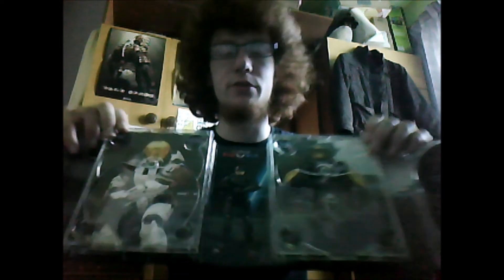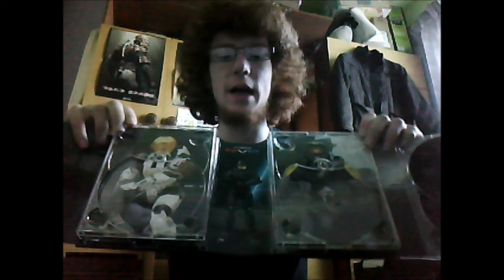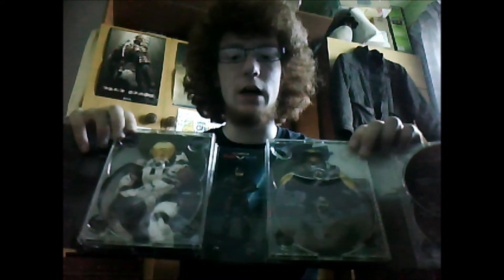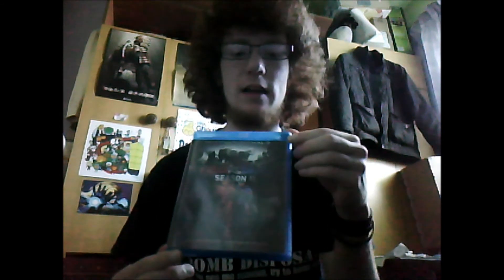RvBX: Ten years of Red vs Blue & RvB Season 11 Blu-Ray unboxing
In this episode of unboxing, Ben unboxes a...webshow?? Yes as part of this years ongoing Halo series Ben unboxes the show that got him into making videos in the first place, Red vs Blue.
This set contains:
RvB: The Blood Gulch Chronicles (Seasons 1-5)
RvB: The Recollection (Seasons 6-8)
RvB: Project Freelancer (Seasons 9&10)
Grifball Seasons 1&2
Behind The Scenes & Special Features
and is followed by an unboxing of Red vs Blue Season 11 on Blu-Ray.